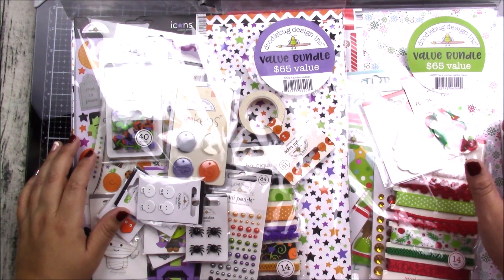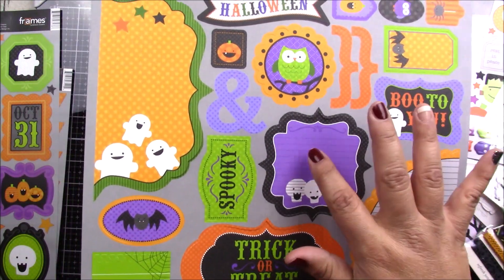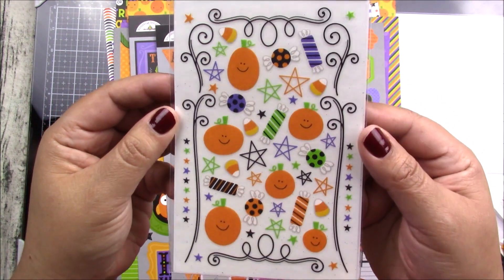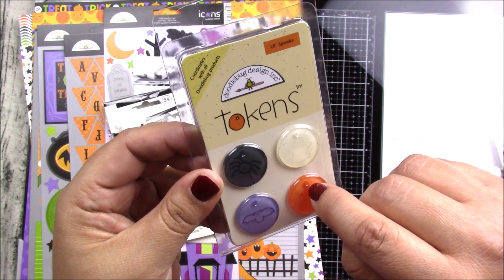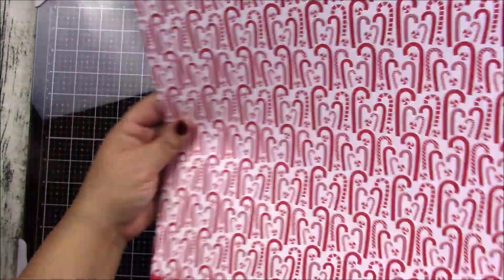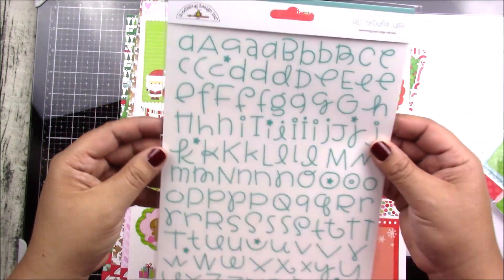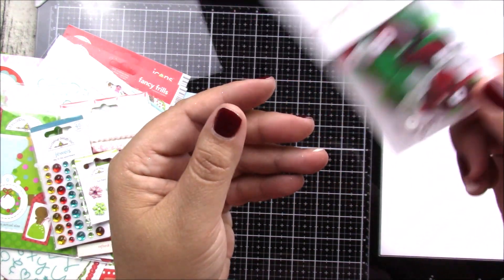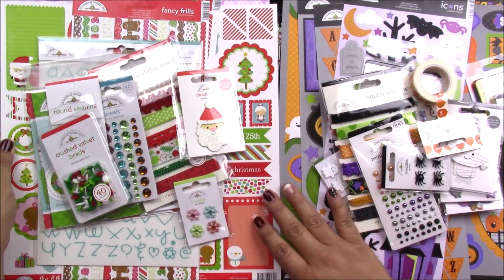Look inside the new Doodlebug Value Bundles Halloween and Christmas Themed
Hello!
Look inside the new value bundles by Doodlebug! I have both of these for sale at a special price of $24.99 for the next 2 days! They are a $65 value, get your deal today!

Let me know which sets you want and provide your paypal email and zip code. I will send you an invoice.
ONLY 12 sets of each available!